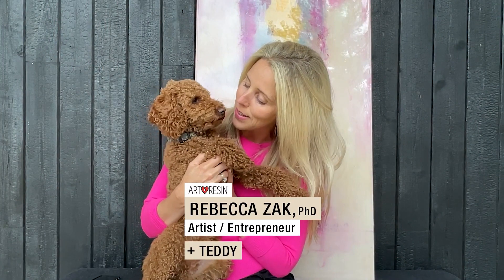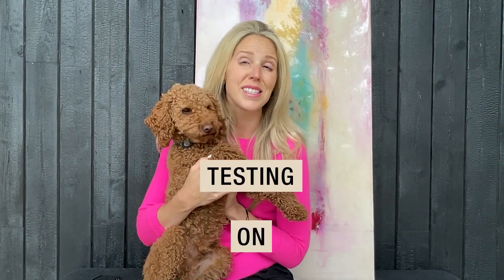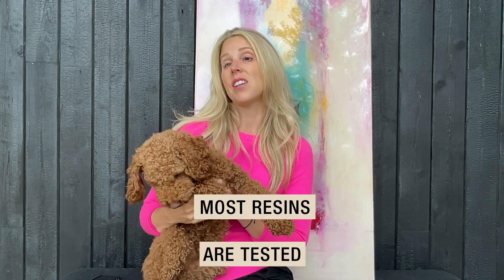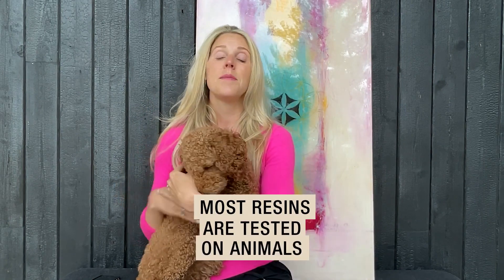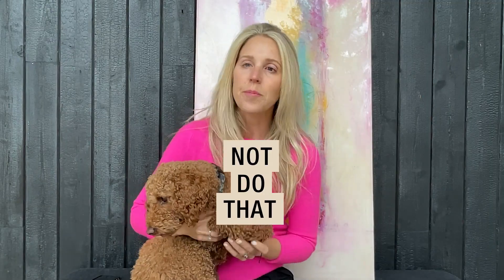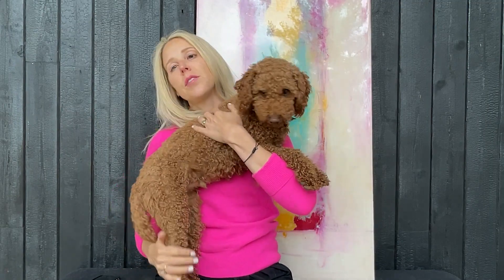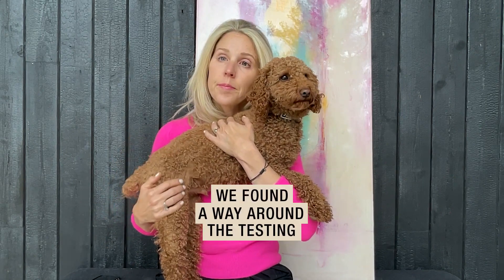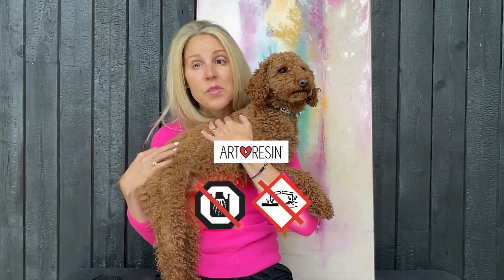ArtResin™ was NOT tested on live animals!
We believe our responsibility extends beyond that. ArtResin™ Epoxy Resin was NOT tested on live animals, unlike most resins! Rebecca from ArtResin™ shares with us the terrible reality of animal testing. But, she also shares that her company did not test on live animals, found a way around the normal testing and that ArtResin™ has been deemed non-corrosive!